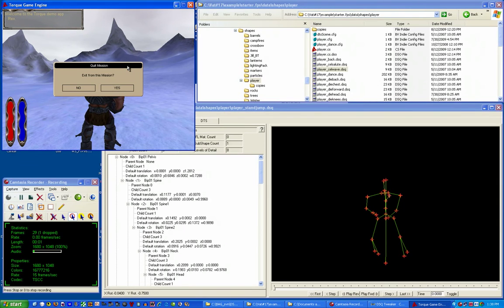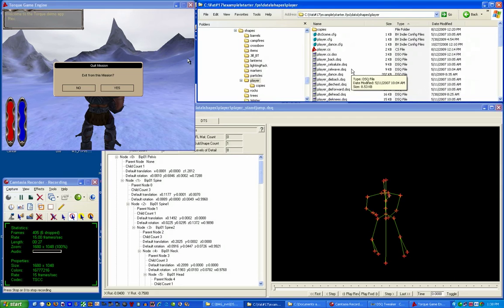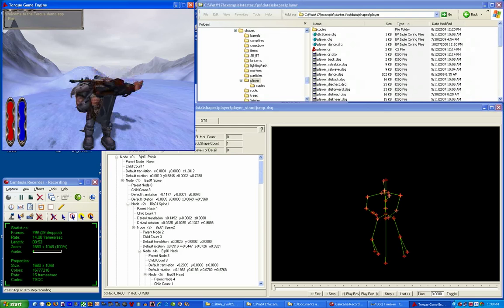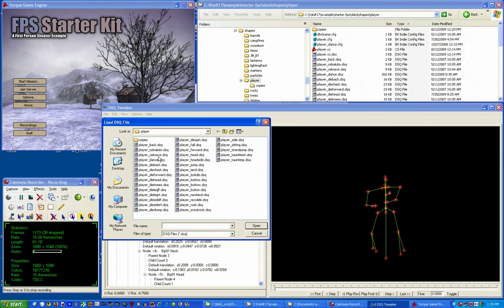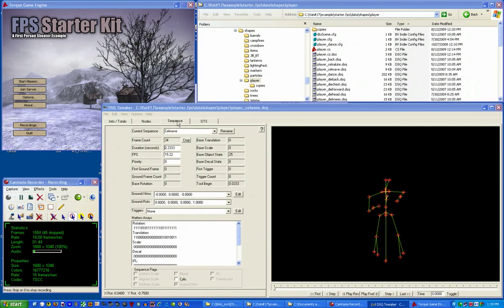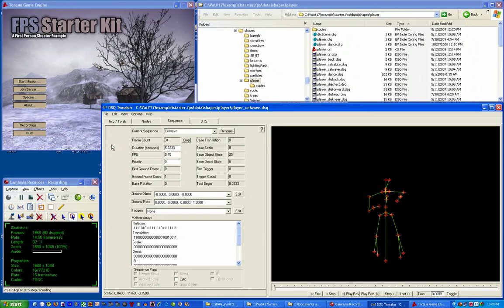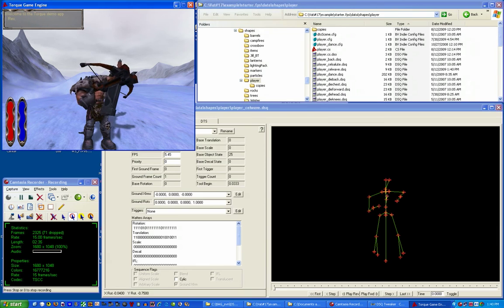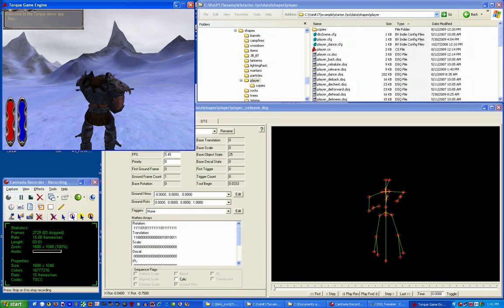DSQTweaker ChangingDuration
In this second of three video tutorials, the user it taken through the steps necessary to change the Duration during playback of a DSQ sequence.  A stock 'wave' sequence is lengthened by 3 times it's original export time and saved.  Inside the engine, the file plays back with a 'slow motion' effect.